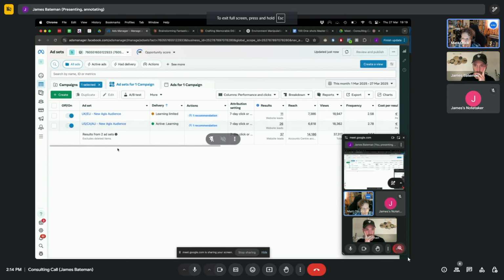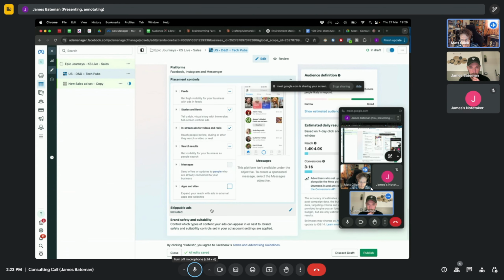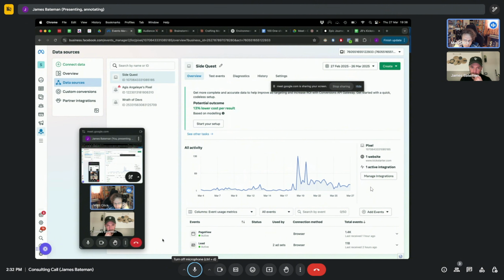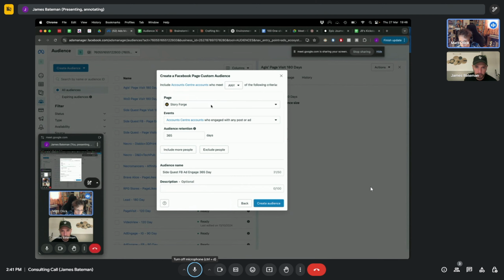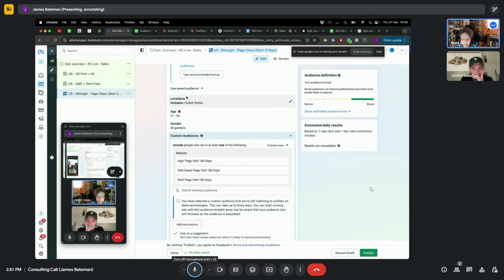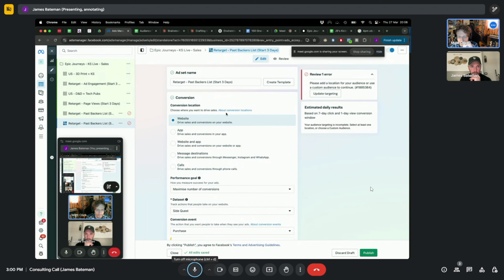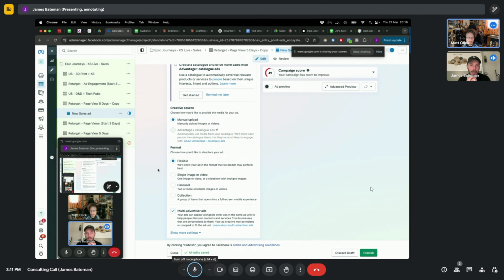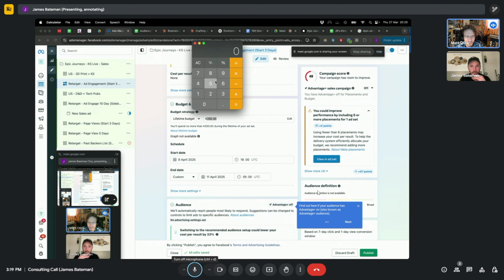Setting up Facebook Retargeting Audiences for Live Kickstarter Campaign (Example Consulting Call)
In this example of a consulting call with client JameZ from StoryForge, we explore how to setup both the Facebook Ads and Audiences using the latest Facebook Ads Manager UI updates.

Be sure to grab the latest guides and templates on how to launch a Kickstarter, here:

Learn how to set up a VideoView Retargeting with audience expansion via the Advantage Custom Audience feature, here: